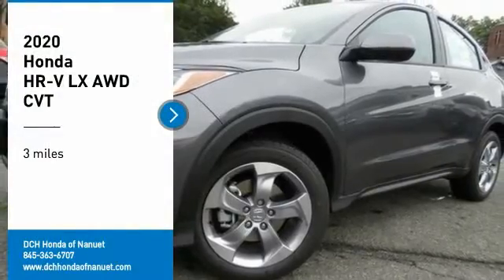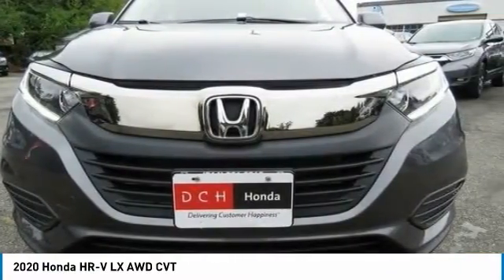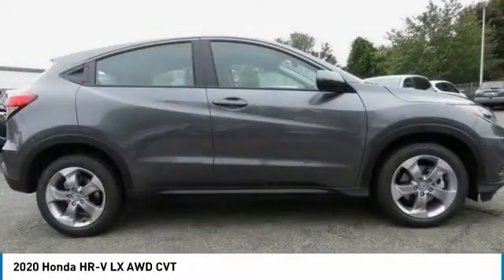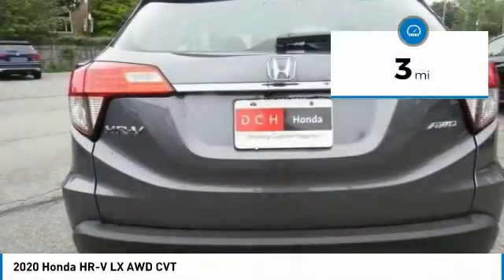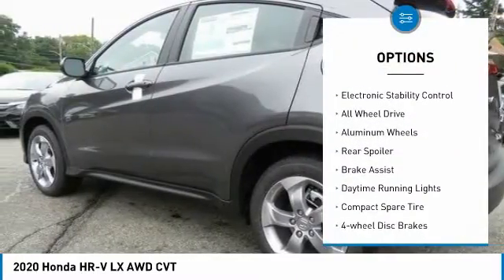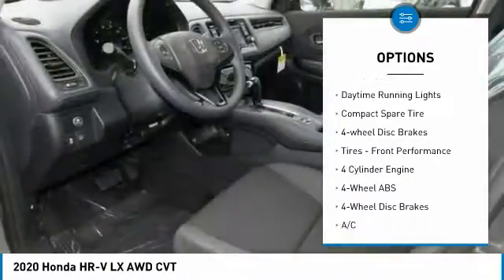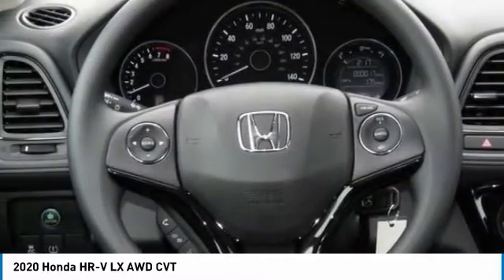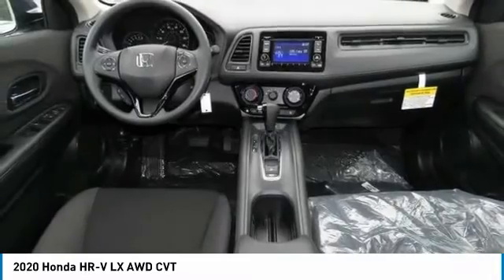2020 Honda HR-V Nanuet NY HN20Z0651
2020 Honda HR-V LX AWD CVT

FUEL EFFICIENT 31 MPG Hwy/27 MPG City! Modern Steel Metallic exterior and Black interior, LX trim. Back-Up Camera, Aluminum Wheels, iPod/MP3 Input, All Wheel Drive. Warranty 5 yrs/60k Miles - Drivetrain Warranty; CLICK NOW! KEY FEATURES INCLUDE: All Wheel Drive, Back-Up Camera, iPod/MP3 Input Honda LX with Modern Steel Metallic exterior and Black interior features a 4 Cylinder Engine with 141 HP at 6500 RPM*. Rear Spoiler, MP3 Player, Keyless Entry, Steering Wheel Controls, Child Safety Locks, Electronic Stability Control, Bucket Seats. WHY BUY FROM US: At DCH Honda of Nanuet, you'll also find a number of used Hondas and Certified Pre-Owned Hondas, plus a variety of used cars from other manufacturers too. Though we primarily serve the residents of Rockland County, New York, we're just a short drive from neighboring Westchester and Orange County New York and Bergen County, New Jersey. Horsepower calculations based on trim engine configuration. Fuel economy calculations based on original manufacturer data for trim engine configuration. Please confirm the accuracy of the included equipment by calling us prior to purchase.